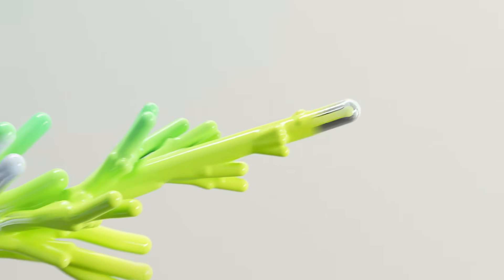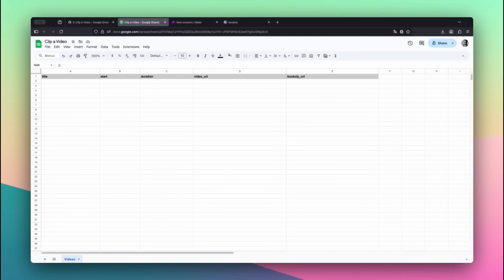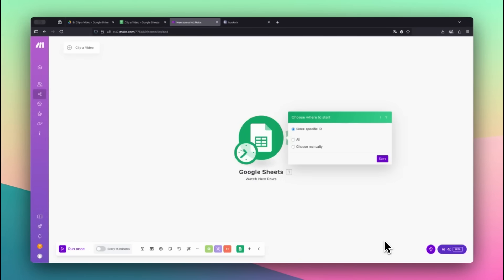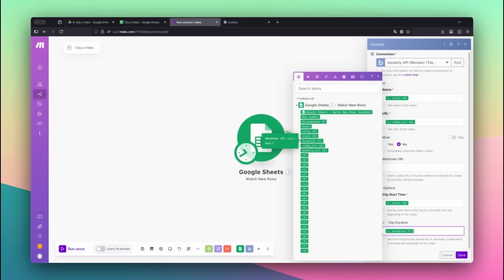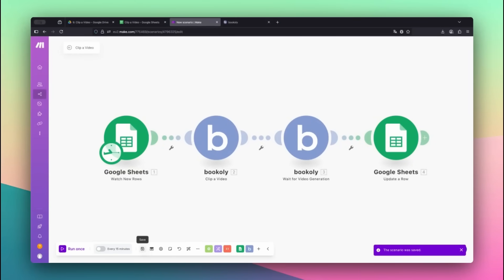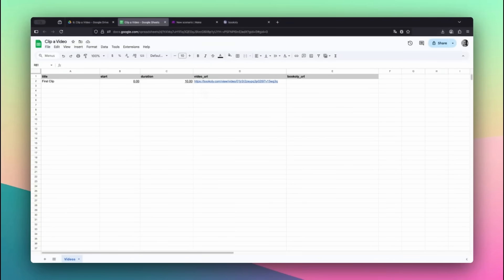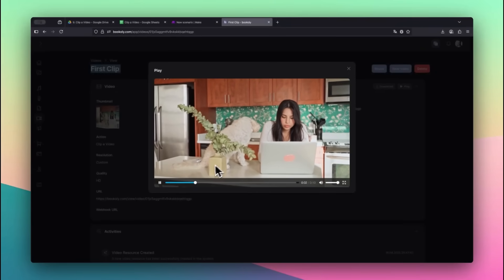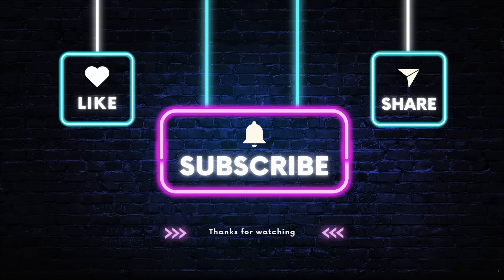How to Clip a Video - Fully Automated with make.com & bookoly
Want to clip just the part of a video you need — fully automated and without using any editing tool?
In this tutorial, I’ll show you how to use bookoly.com and make.com to extract a video clip based on a start time and duration.
We’ll create a simple automation that watches a Google Sheet and clips the defined segment automatically.

What you learn:
✅ How to automatically extract a specific section from a video
✅ How to define start time and duration in a Google Sheet
✅ How to use bookoly’s “Clip a Video” module in Make.com
✅ How to update the Google Sheet with the final result
✅ How to reuse previous video content for new clips

📌 Perfect for:
➤ Content creators who want to repurpose long-form content
➤ Short-form editors creating shorts, reels and TikToks
➤ Anyone looking to save time trimming videos.

📋 Chapters
00:00 Intro
00:21 The Tutorial
02:29 Test the Scenario
03:40 Check the Result
04:09 Next up
04:17 Outro

In the next video, I’ll show you how to transcribe any video or audio file automatically using bookoly’s “Transcribe Audio or Video” feature.